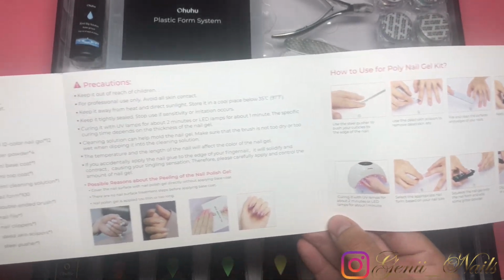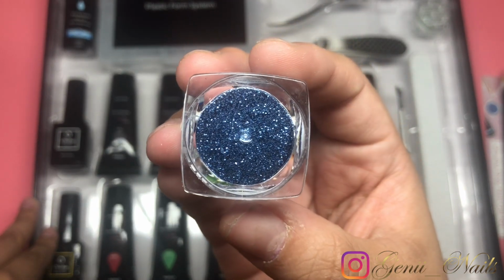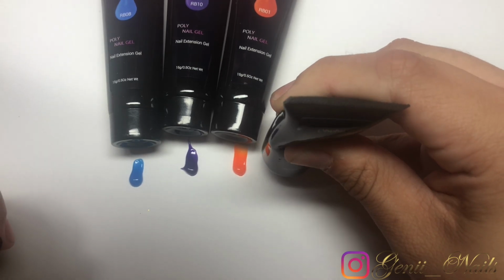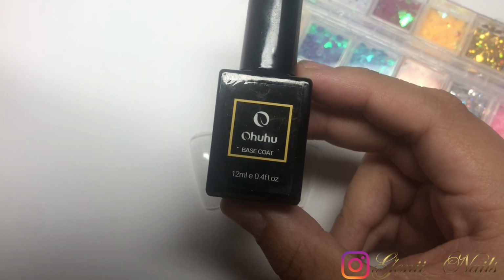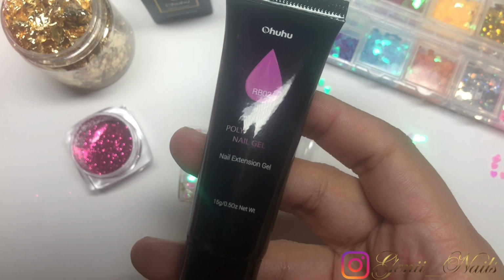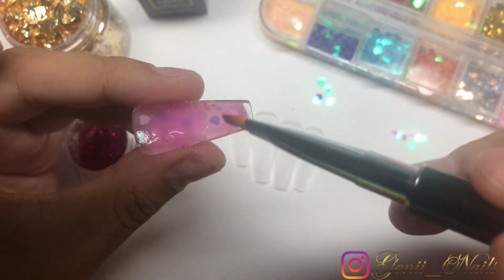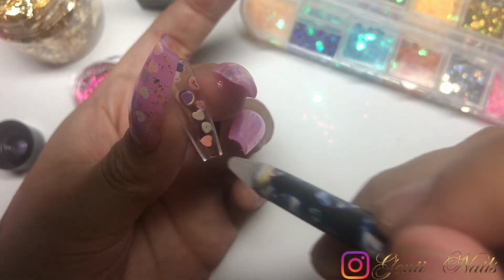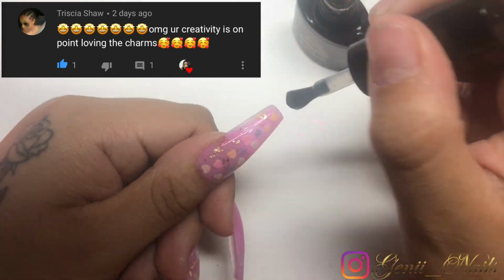POLYGEL NAILS LAZY GIRL METHOD FT OHUHU POLYGEL KIT | POLYGEL NAIL TUTORIAL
Hey guys! Today I’ll be showing you a polygel nails lazy girl method tutorial featuring OHUHU polygel kit! Hope you all enjoy this beautiful and super easy polygel nails tutorial using the lazy girl method

Poly Nail Gel Kit, Ohuhu 12 Colors Nail Gel Kit Enhancement Builder Nail Extension Professional Kit for DIY Mother Girl Valentine's Day - Rainbow Color Series

Babenail Matte Top Coat and High Gloss Top Coat Base Coat Gel Set, No Wipe Top Coat UV/LED Gel Nail Polish Soak Off Long Lasting and Matte Shine Fishine Gel 7.5ml Manicure Set for Home and Salon

Makartt 6W LED Nail Dryer Curing Lamp 60S Timer USB Portable for Gel Nails Based Polishes C-01

12 Color Nail Art Heart Sequins Glitter Paillette Acrylic UV Gel False Tips Decorations

Blossom Scented Cuticle Oil (0.42 oz) infused with REAL flowers - made in USA (Juicy Peach)